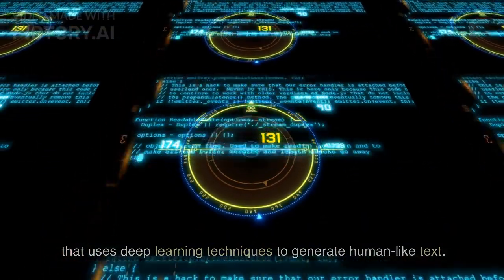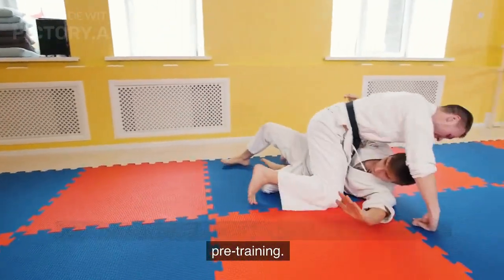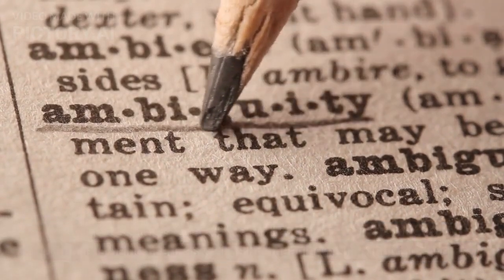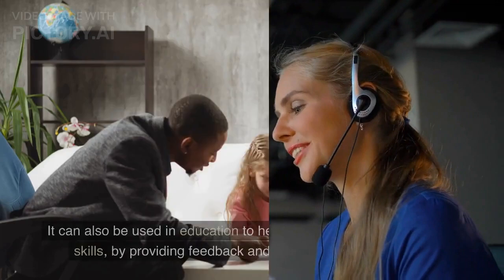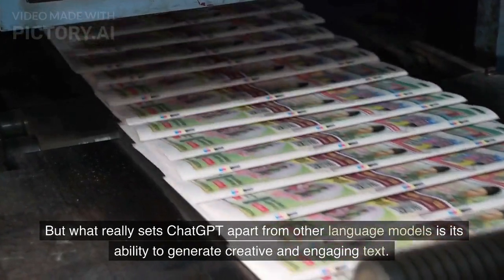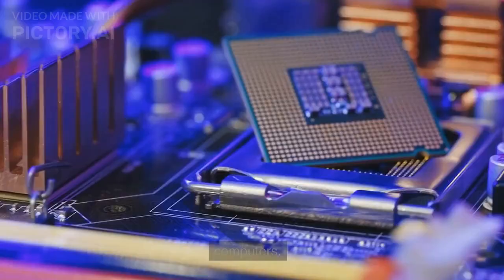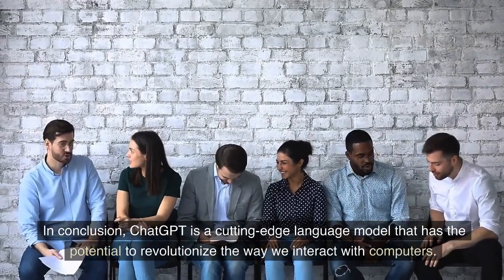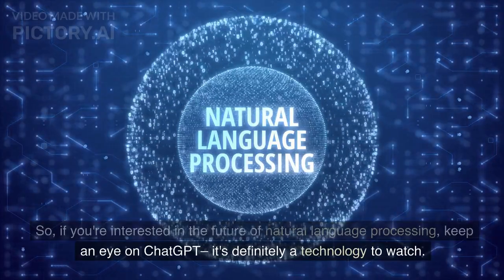What is Chat gpt.Fully explain in one video. Most powerful AI tool.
What is Chat gpt. Fully Explained Video. Most Powerful ai tool.
what is chatgpt, what is chatgpt and how to use it, what is chatgpt in hindi, what is chatgpt ai, what is chat gpt & how to make money from chatgpt dishoom entertainment, what is chat gpt and why should you care, what is chatgpt in telugu, what is chatgpt in tamil, what is chatbot and how it works, what is chat gpt 4 easiest way to earn money from chatgpt by tech & sports, what is chat gpt and who is behind it, what is chatbot in urdu, what is chatgpt app
what is chat gpt and what can it do
what is chat gpt all about
what is the best chat gpt app
what is the best chat gpt app for iphone
what is the difference between chat gpt and gpt 3
best chatgpt
what is the difference between google and chat gpt
what does it mean when chat gpt is at capacity
what is chat gpt and how you can use it
what is chatgpt.
what is chatgpt and how to use it
what is chat gpt in english
what is chatbot and how it works
what is chat gpt ai